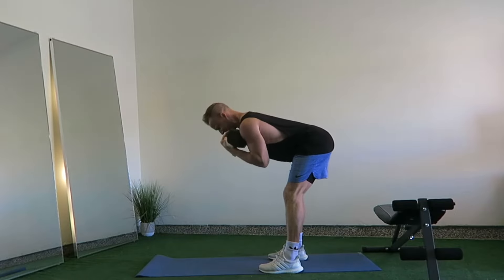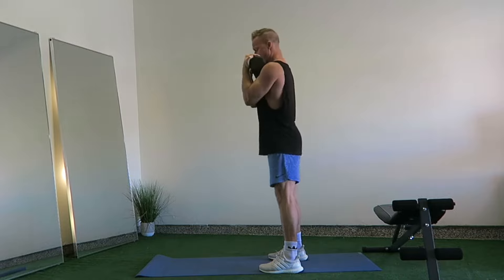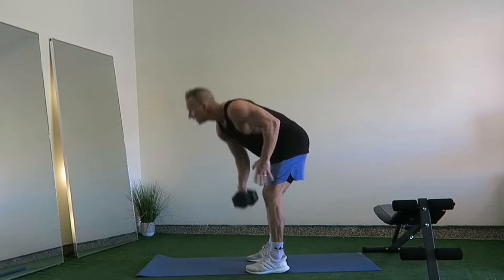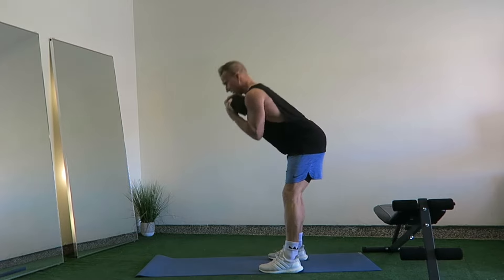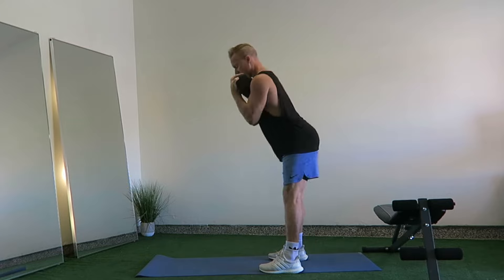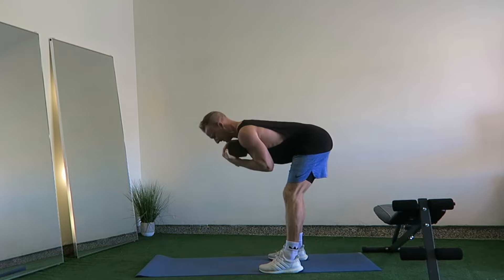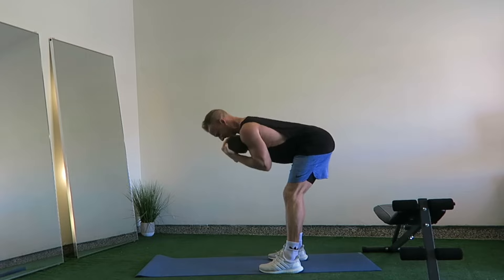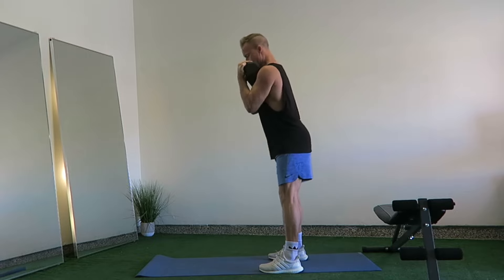How To Do A DUMBBELL GOOD MORNING | Exercise Demonstration Video and Guide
The Dumbbell Good Morning is a great exercise that targets the lower back, hamstrings, and glutes. To get started:
1. Hold a dumbbell pressed into your chest with your palms facing in.
2. With your feet hip width apart, torso upright, and knees slightly bent, slowly push your hips back, while maintaining a strong straight back, until your body is close to parallel to the floor.
3. Under control, push your hips forward and squeeze your glutes as you rise back to standing.
4. Repeat.